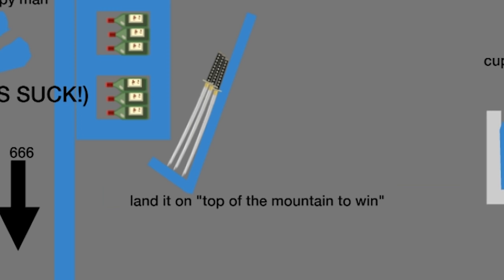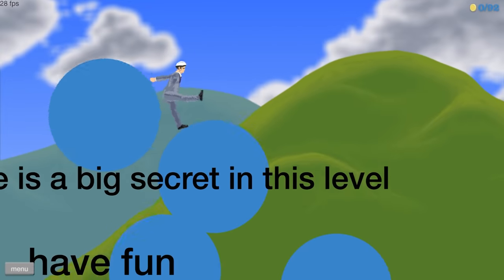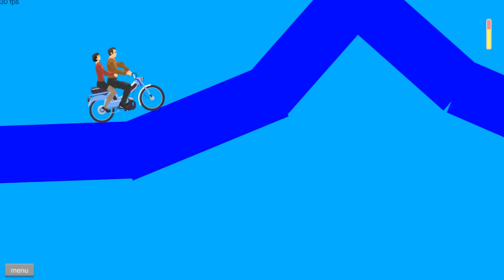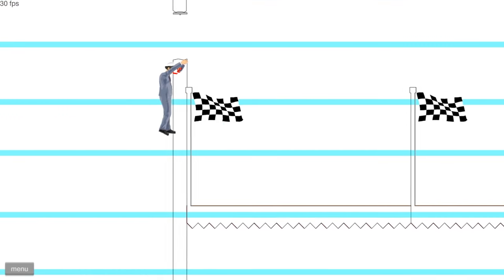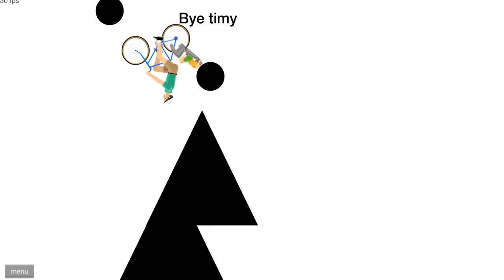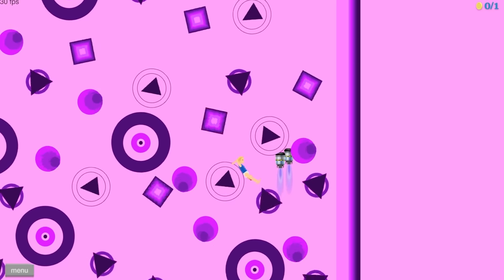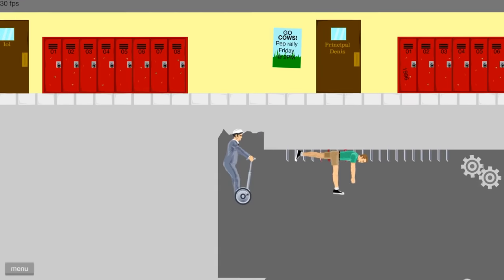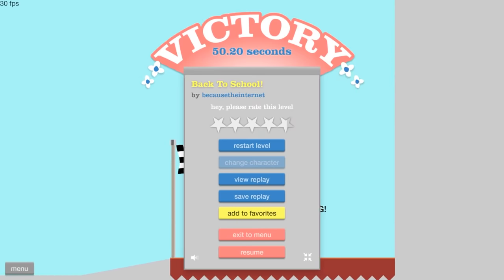when you're late for school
ABOUT -  HAPPY WHEELS
Happy Wheels is a ragdoll physics-based platform browser game developed and published by American studio Fancy Force. Created by video game designer Jim Bonacci in 2010, the game features several player characters, who use different, sometimes atypical, vehicles to traverse the game's many levels. Playing Banned Levels in Happy wheels.